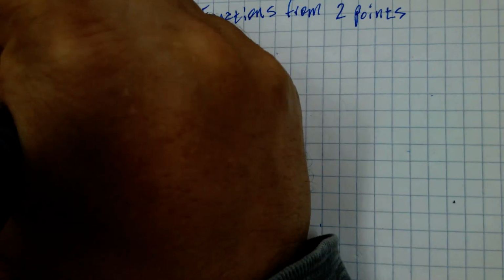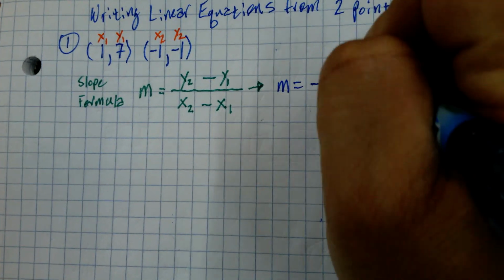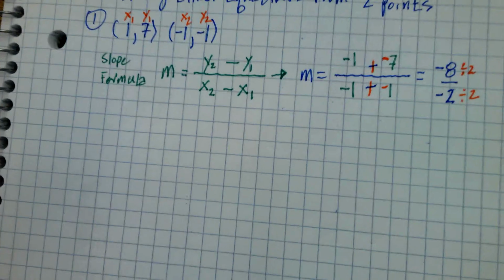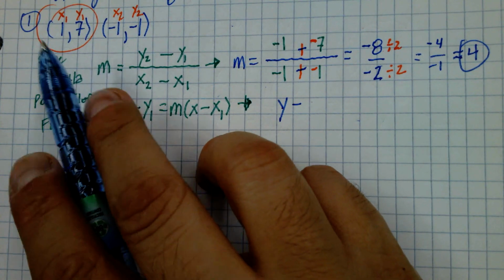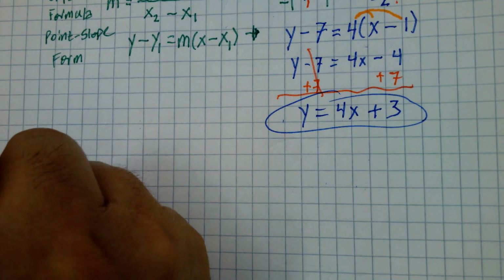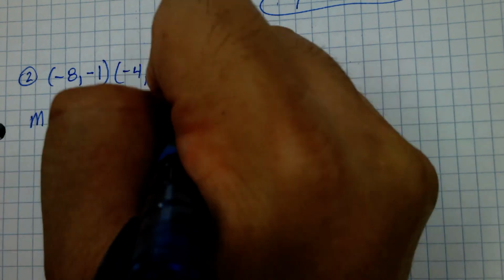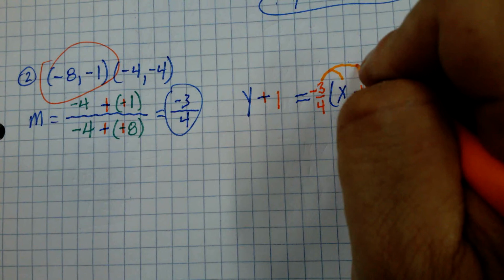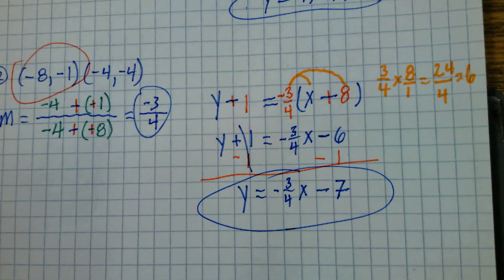Review 2 Points to a linear Equation (Math 8 01/12/23)